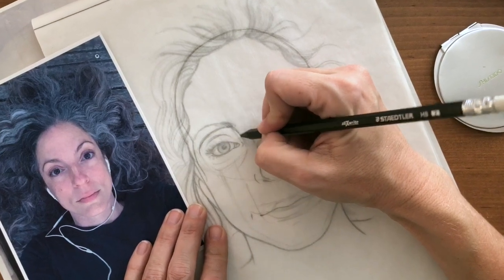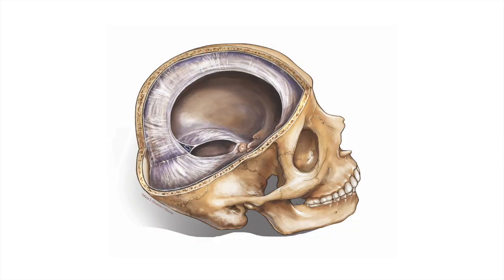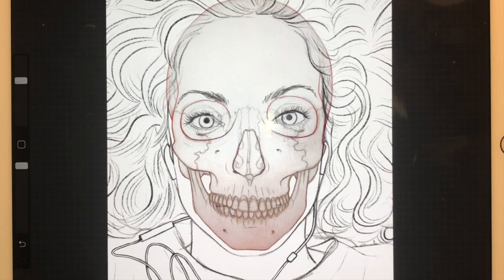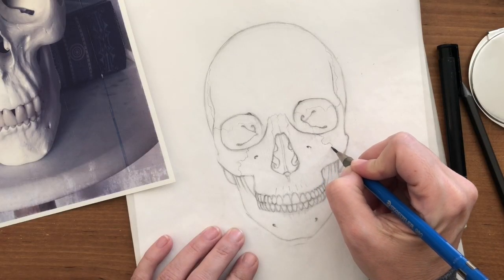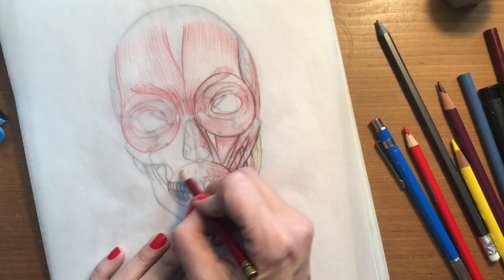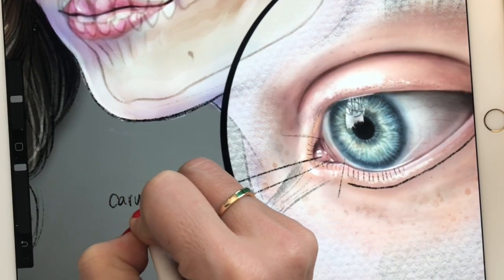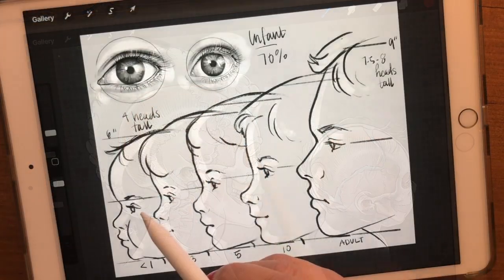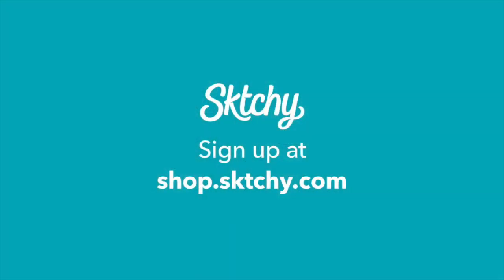Drawing Anatomy: The Human Face with Tiffany S. DaVanzo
Learn how to create a portrait from the inside out from a certified medical illustrator whose work appears in anatomical and surgical textbooks. Tiffany will teach you how to build a portrait layer by layer, from the skull to the muscular anatomy to the skin and facial features, while sharing tons of tips along the way.